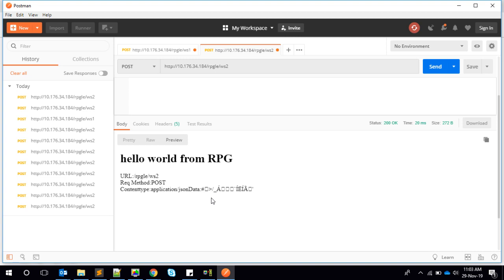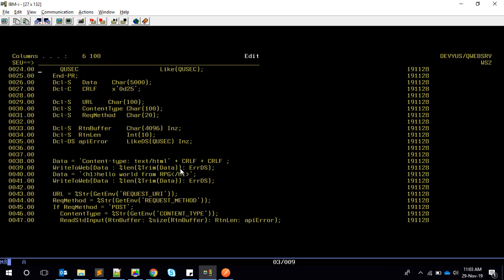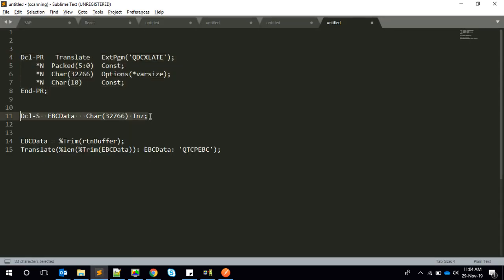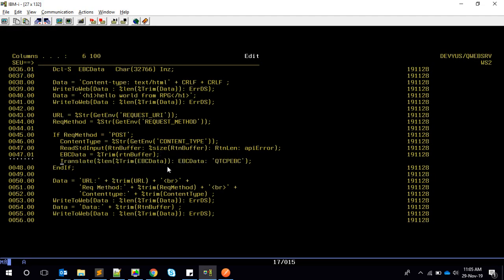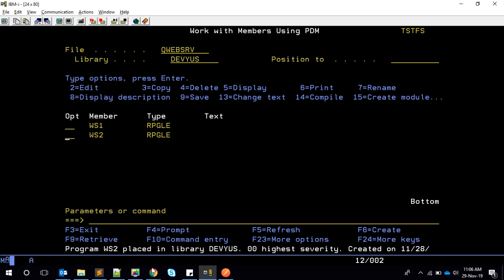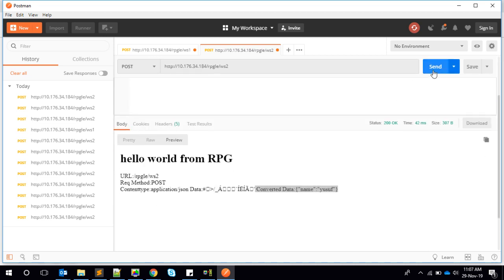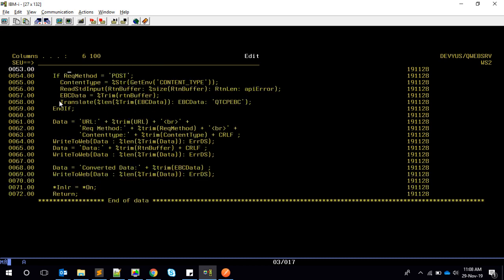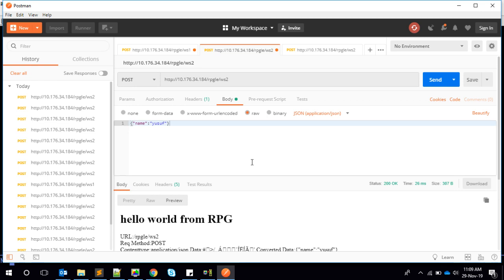POST web service in RPGLE - accepting application/json | IBMi AS400 | yusy4code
In this video, I have explained how to consume application/json content type coming under POST web request into RPGLE.